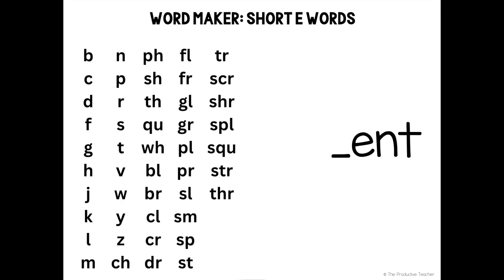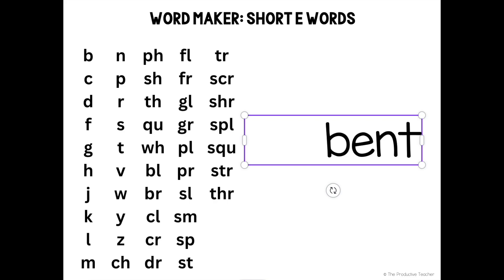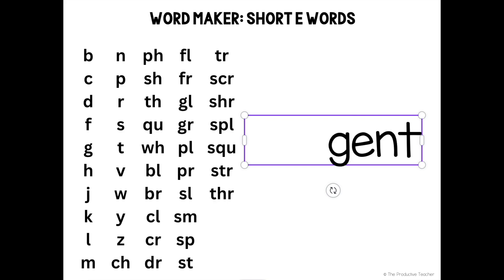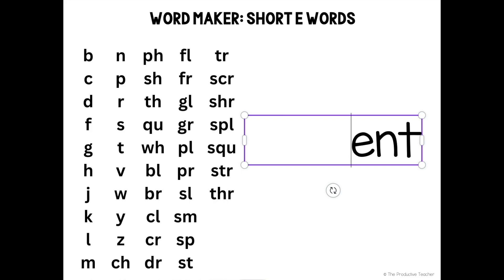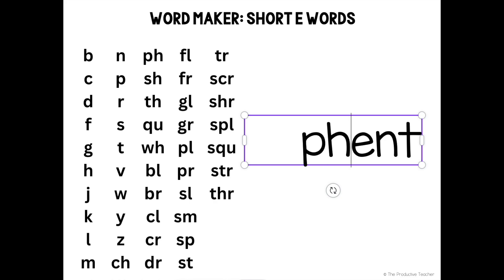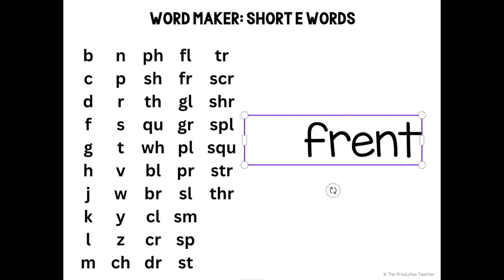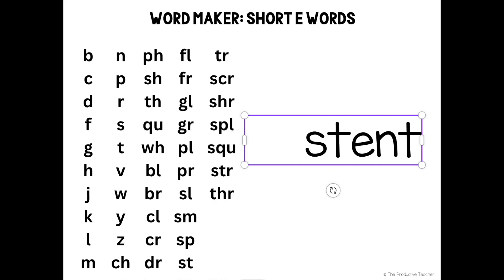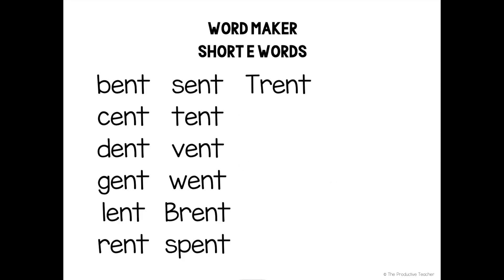Word Maker: ent Word Family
Once students know the sounds most letters make, they can take their practice to the next level with word families. Students are still practicing decoding, but they are using the same rime to make it easier. Different onsets combine with the rime to make different words.

In this video, all of the words are in the -ent word family. Students will read both nonsense and real words.

Here is how I suggest working with the video:

Harder Option: Pause the video and have students decode each word and write the real words in their notebooks.

Easier Option: Don't pause the video. Listen to me read each word.

I created this activity to be used in the classroom. You can check out my blog post all about it and grab the Short E Word Maker Activity for free!